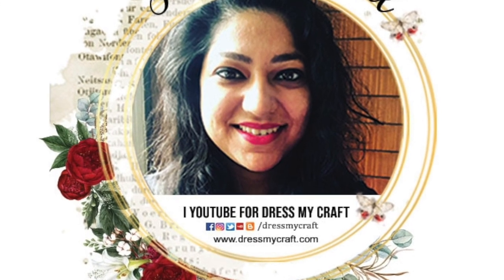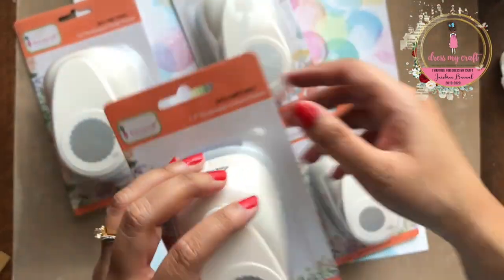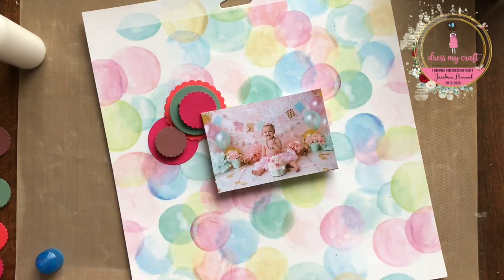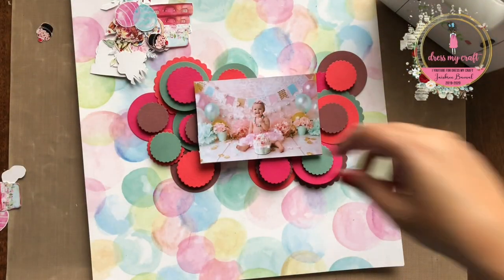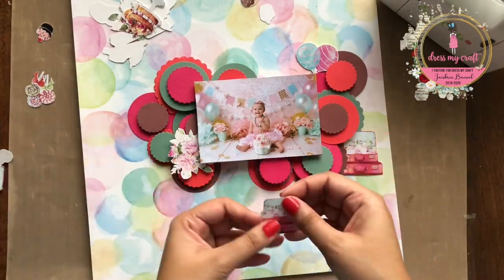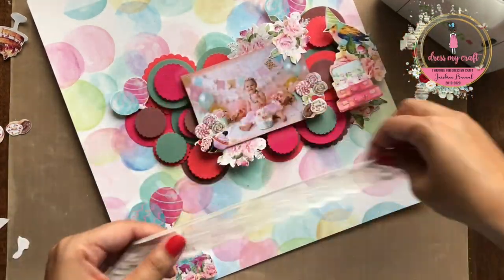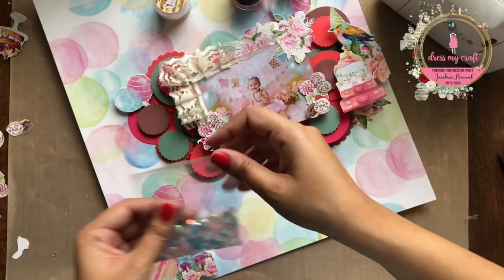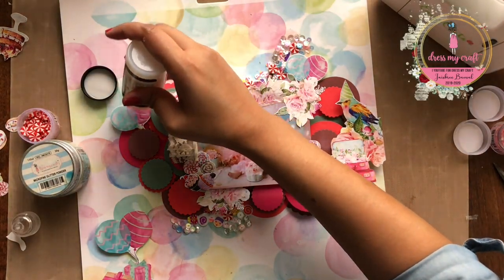Birthday Treats Scrapbook Layout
Hello everyone,
Design team member Jaishree this side. Learn reverse decoupage with crackle effect and adorn your homes with some creative wall plates.
Products used -
Until Next Time
Happy Crafting!
Category
People & Blogs
License